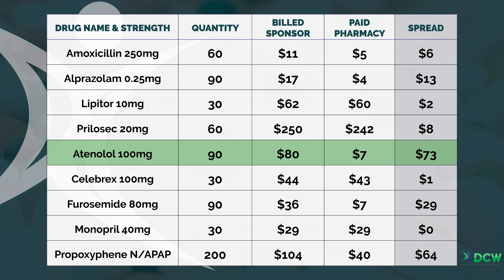How pharmacy spread pricing increases cost for you and your employees.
Pharmacy spread pricing can be difficult to detect. Learn how in this video from Bob Gearhart Jr.